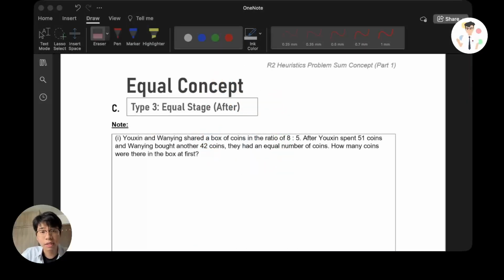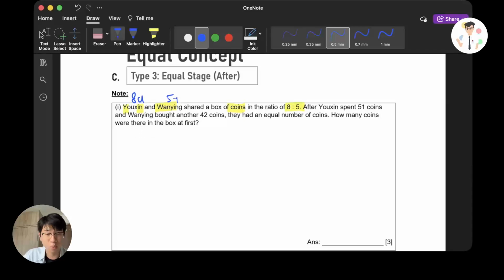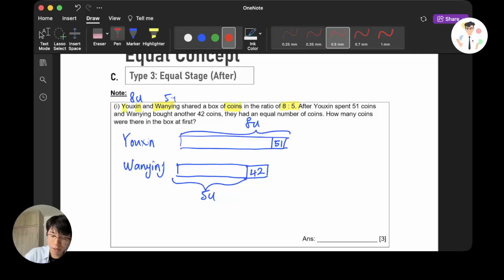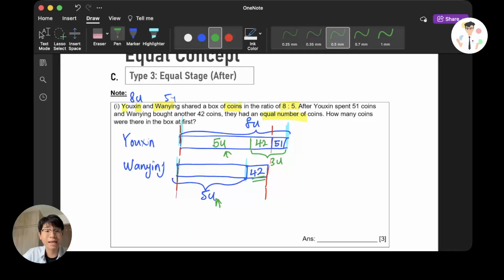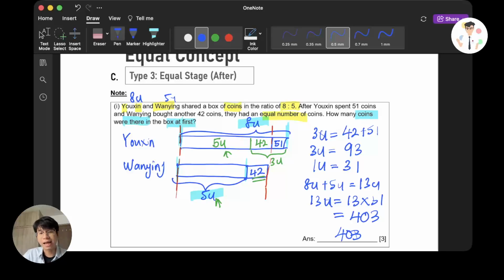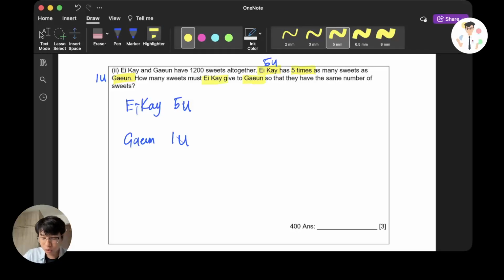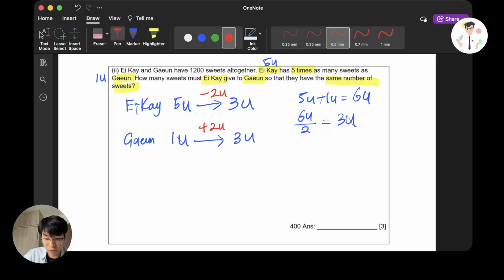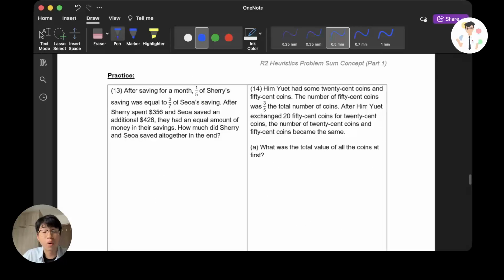Type 3: Equal Stage- After (Booklet R2 Pg 28 Note)